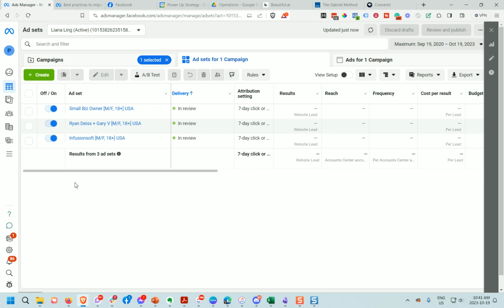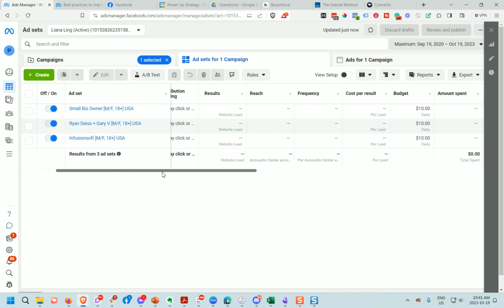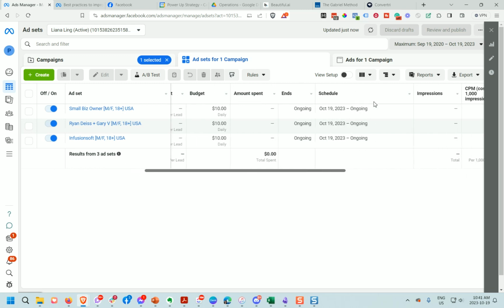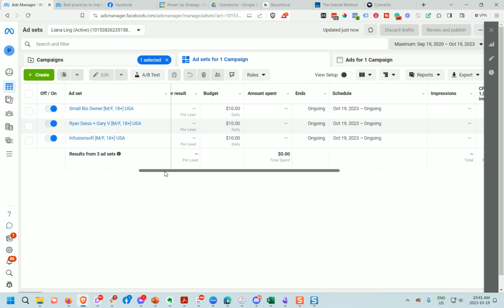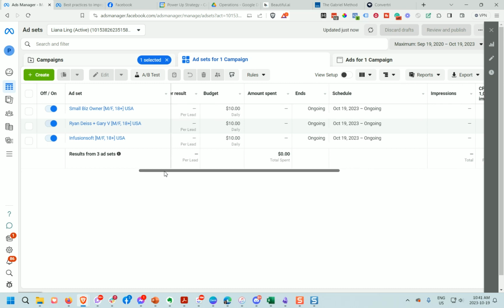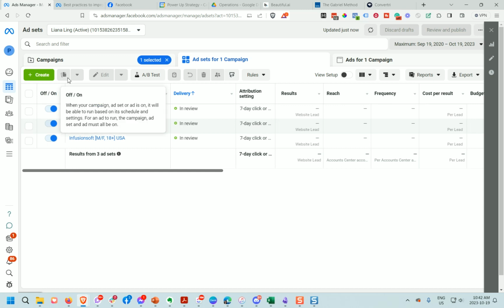Analyzing Failed Facebook Ads: What to Do When Your Campaigns Aren't Working | Marketing Insights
Key Takeaways

Most of the time my attempts do not work, but when we find something that does work, scale it up.

I noticed a very poor click-through rate and minimal engagement with the campaign.

I decided to pause the campaign and test a different setup, suspecting that the advantage+ audience was the problem

I created a new campaign using ABO (ad set budget optimization) and set up 3 ad sets with individual interests.

I want to compare the click-through rates of these new ads to determine if the issue lies with the creative or the campaign setup.

I predict that it is more likely the setup will fix the situation since I’ve run similar ads to the same audiences with better results.

When faced with a failed test, always consider what have you learned and what is the data telling you to test next